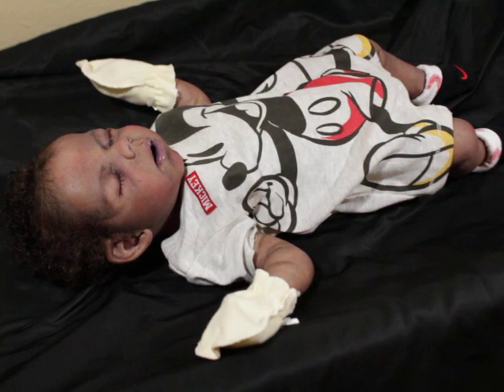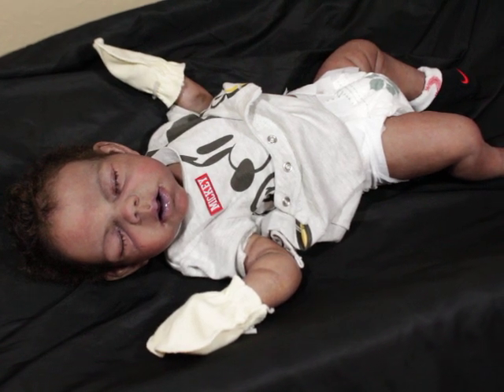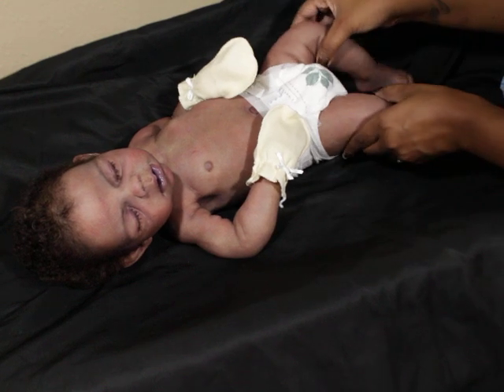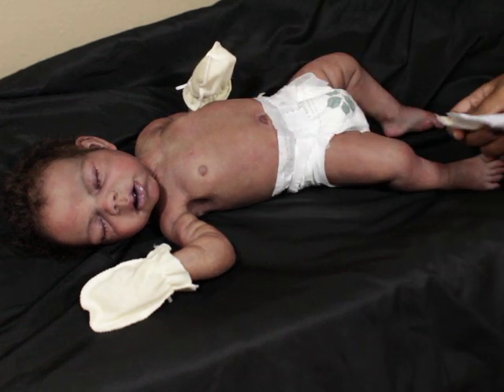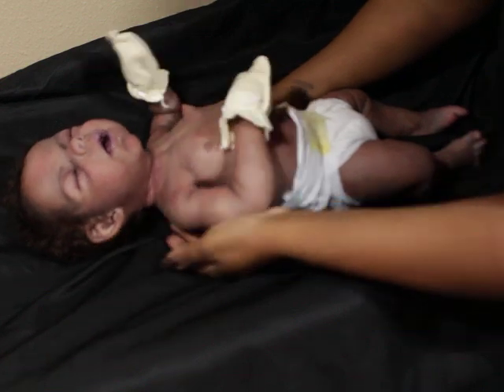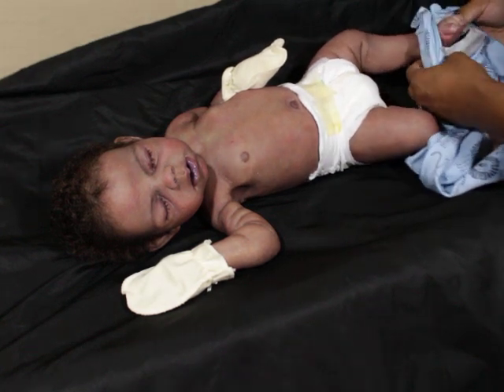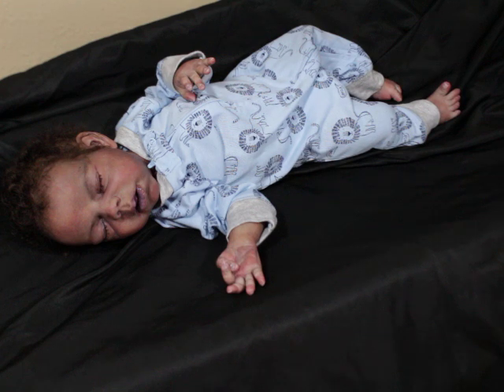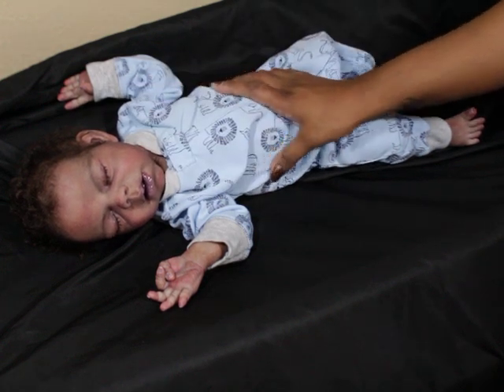Claire Taylor selling her last silicone baby kits?!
Here is my address:
731 Duval Station Road Suite 107-184